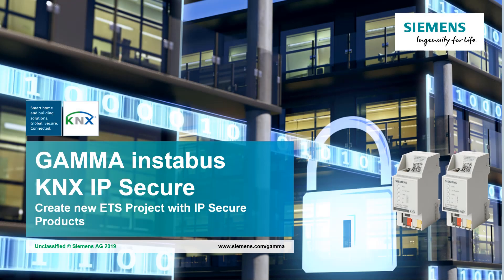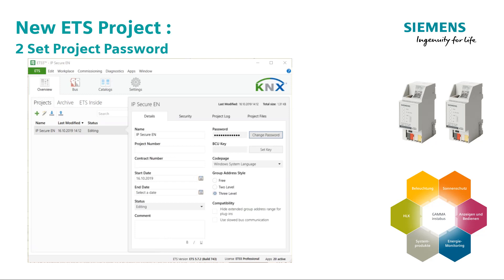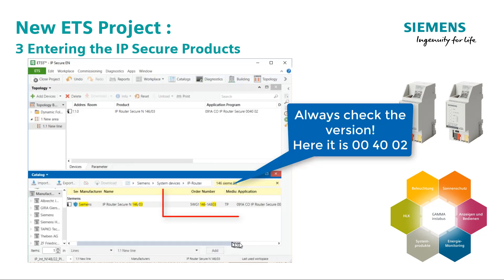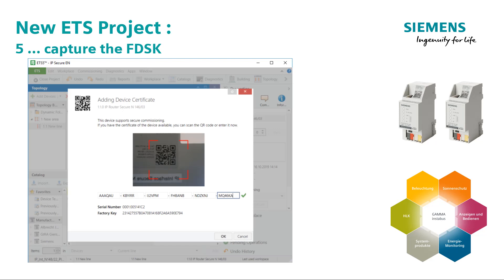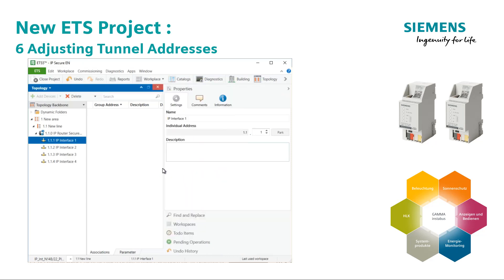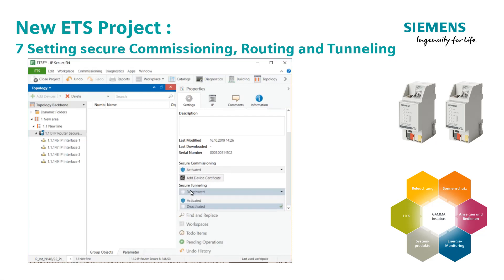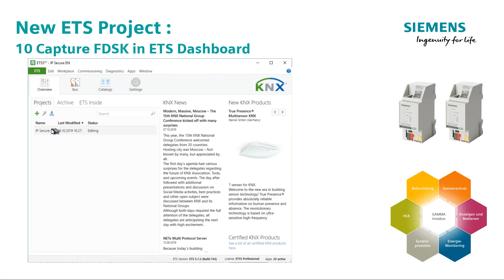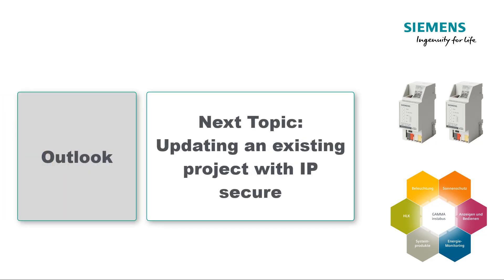003 Siemens KNX IP Secure: New ETS Project with secure devices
Here you learn how to create a new ETS5 project with IP Secure products